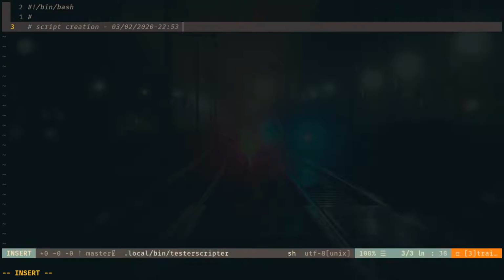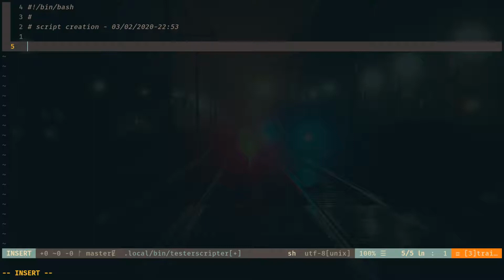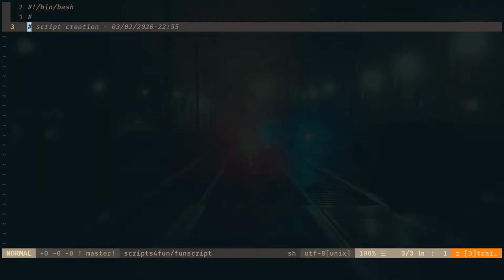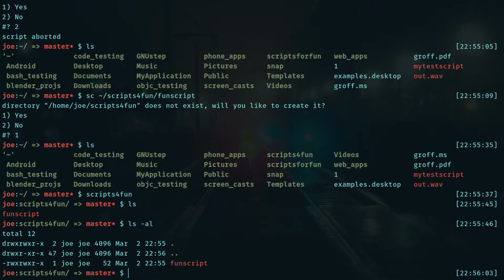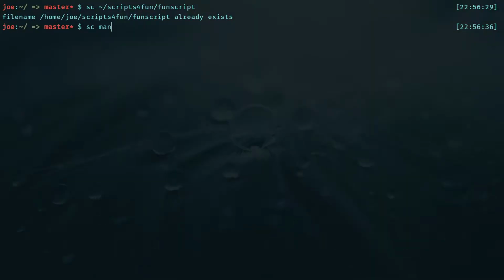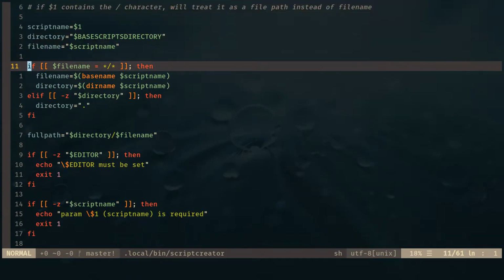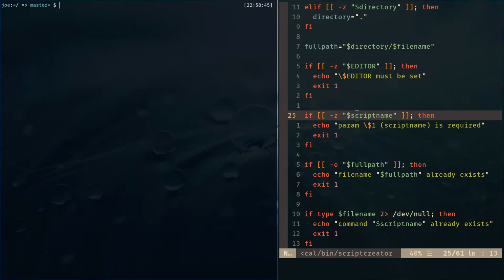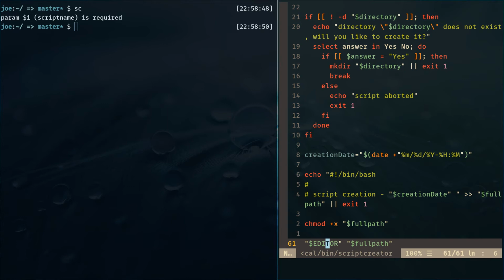A script to create scripts. Say What??? Must be a BASH thing!!!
This is a script I created to create BASH scripts for me.

    1 - this script is used to create other scripts
    2 - it does some checks and exits w/ failure if checks do not pass
    3 - creates scripts if passed all checks
    4 - ask for permission to create directory if doesn't exist
    5 - change permission to executable and opens in editor